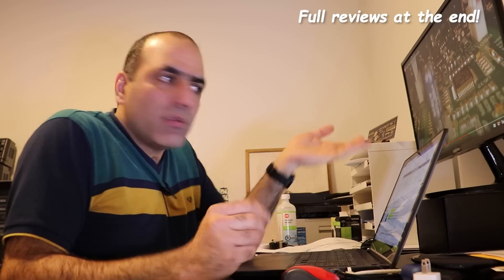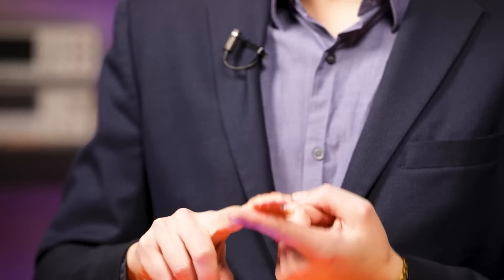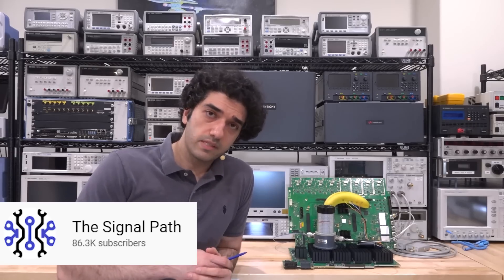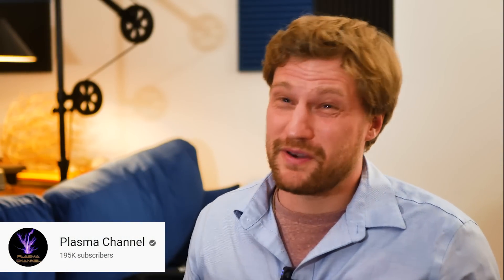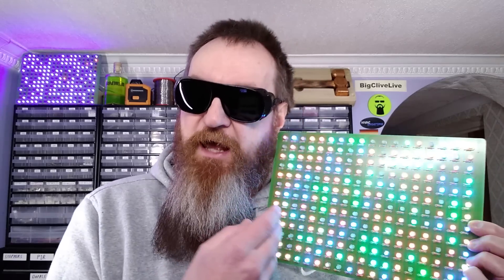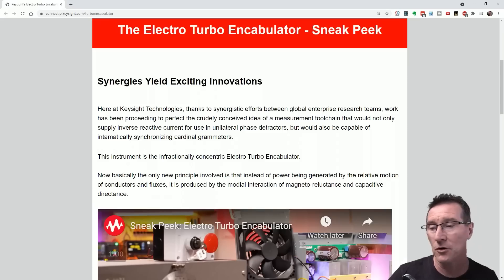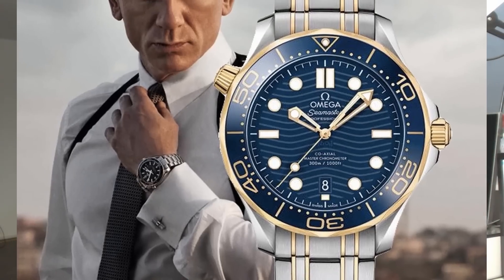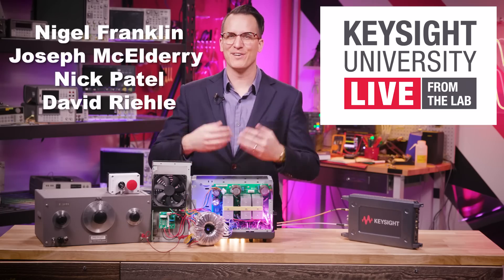The Electro Turbo Encabulator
At last. The Electro Turbo Encabulator releases April 1st

Huge thanks to all our reviewers!
(except for that EEVblog guy, what's it going to take to make him happy?)

Keysight University Live is happening now! Wondering what it’s all about?

This online event for engineers features tips, tricks, and prizes that will make you an engineering legend. Enter now for daily chances to learn and win test gear.

Learn tips & tricks, hear from industry experts, and get a sneak peek at never-before-seen test gear. You could also win more than $300,000 in oscilloscopes, RF, and bench equipment – you don’t want to miss this!

We will have fresh talks, interviews, and drawings on the Keysight University Live web page each Tuesday 23-March to 27-April.

00:00 Introducing the Electro Turbo Encabulator
00:27 Global synergies yield exciting innovations
00:57 How the Electro Turbo Encabulator Works
1:24 Hydrocoptic harzlevanes quelch side fumbling
1:56 Applications for the Electro Turbo Encabulator
2:49 The Signal Path Blog Review
3:53 Zack Freedman Voidstar Lab Review
4:44 Plasma Channel Review
4:54 Marco Reps Review
5:36 Big Clive Review
6:48 EEVblog Review
8:31 Andreas Spiess Review
9:30 ElectroBOOM Review

Overview:

Here at Keysight Technologies, thanks to synergistic efforts between global enterprise research teams, work has been proceeding to perfect the crudely conceived idea of a measurement toolchain that would not only supply inverse reactive current for use in unilateral phase detractors, but would also be capable of intamatically synchronizing cardinal grammeters. This instrument is the infractionally concentric electro turbo encabulator.

Now basically the only new principle involved is that instead of power being generated by the relative motion of conductors and fluxes, it is produced by the modial interaction of magneto-reluctance and capacitive directance.

The original machine had an acquisition signal path of pre-famulated amulite surmounted by a malleable logarithmic casing in such a way that the two spurving resonators were in a direct line with the panametric phase noise depositer. To avoid the typical retrogrogursion of the analogarithmic graticules, six hydrocoptic marzlevanes were fitted to the ambifacient electro waneshaft.

Much to our delight, this effectively quelched the resonant side fumbling.
The main winding was of the analog-style lotus-o-delta orientation, placed in the panendermic semi-boloid slots of the stator, with alternating ectapacitive  and inductuous conductors connected to a reverse biasing cathode follower. This connects to the differential amplicater coil on the “up” end of the molecular angstrometer.

The electro turbo encabulator has now reached a high level of development, and it’s being successfully used in the operation of quantized entaglement realizers. Moreover, whenever a forescent skor motion is required, it may also be employed in conjunction with a drawn reciprocation dingle arm, to reduce cosinusoidal repleneration.

Goniometric data curves are supplied upon request, but you should be cautious of the quasistatic regeneration oscillator vibraphonics. Although you may be tempted, do not use caged electrolytic resistors or sequential transpositioners or the molecular wiring path length will be compromised throughout the stack.

The electro-turbo Encabulator will be made available for sale on April 1st, with pricing on a “if you have to ask” basis.

For more details, education, and your chance to win one of these, go to the Keysight University Live using the link below – some of today’s winners are here, and I’ll see you over there.